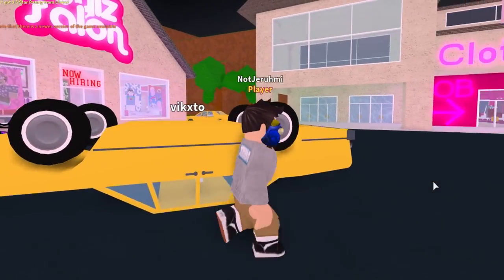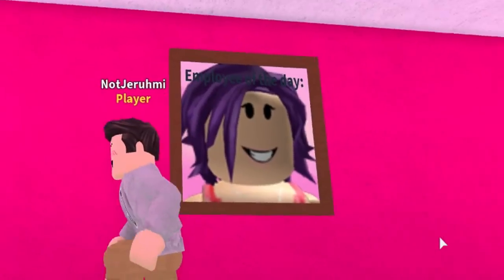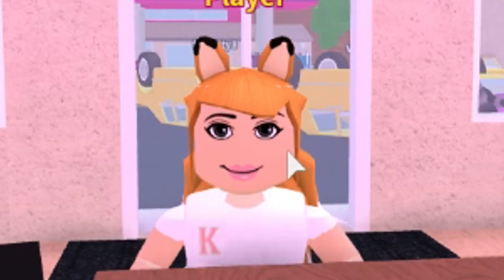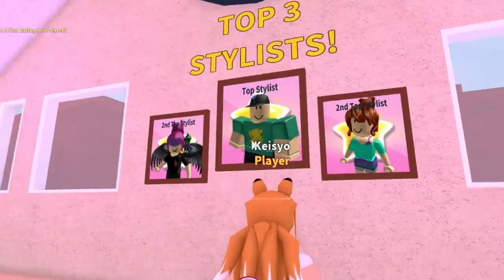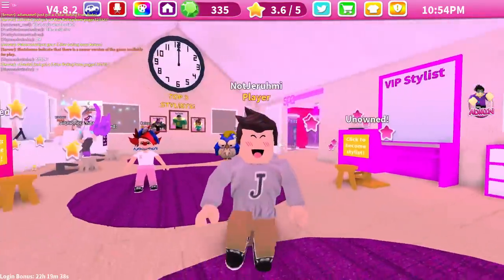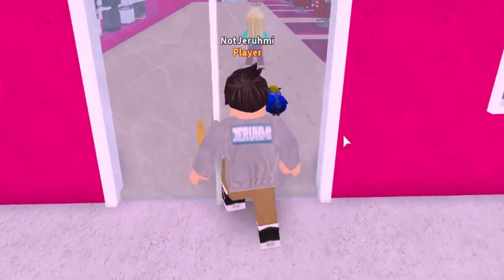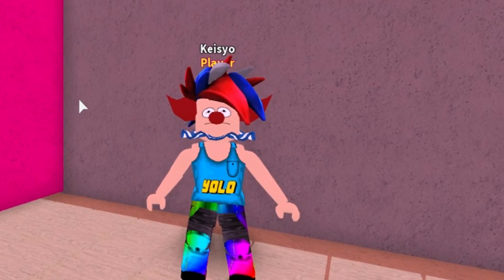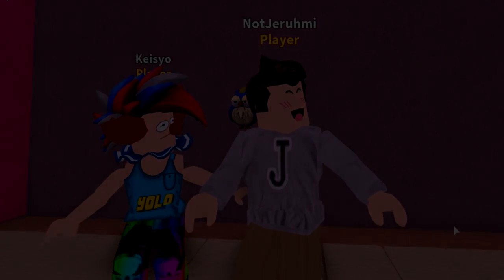Making My Girlfriend Ugly in Roblox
Today, we're making my girlfriend ugly in Roblox! Muahaha. I hope you enjoy the video :)

Let's keep the comment section a friendly and fun place for everyone. Please try to ignore, flag, or thumb down negative or hateful comments.